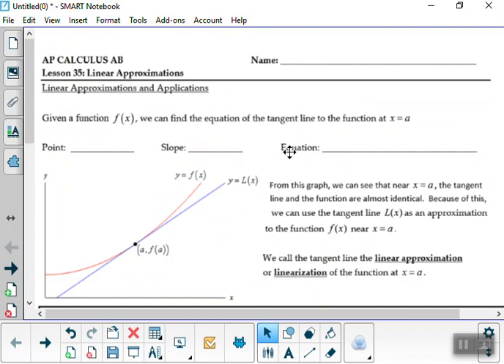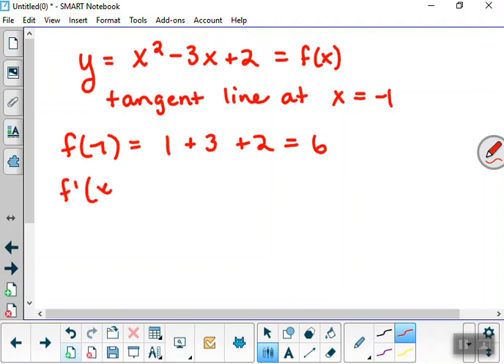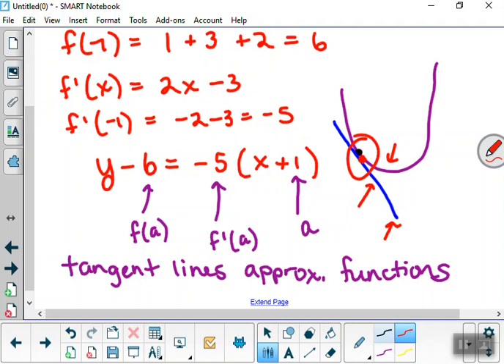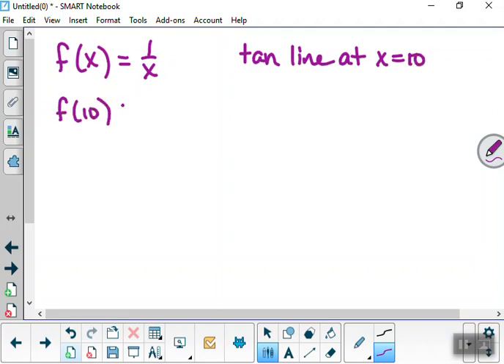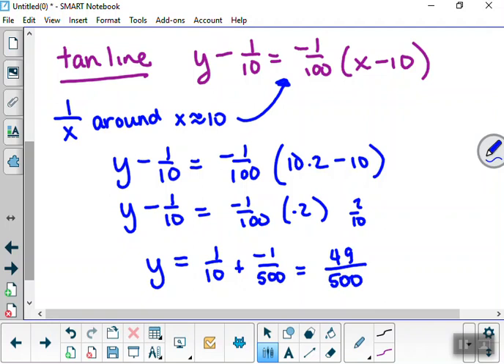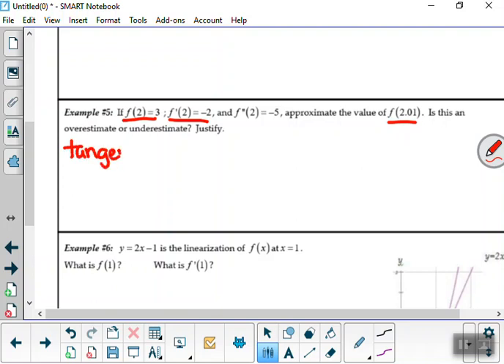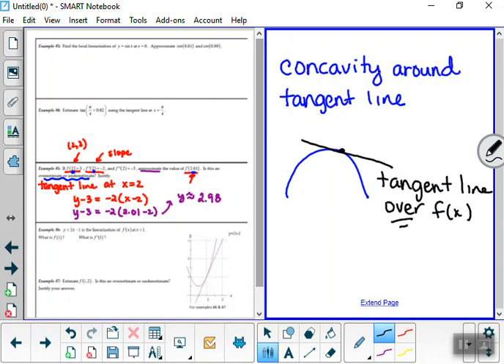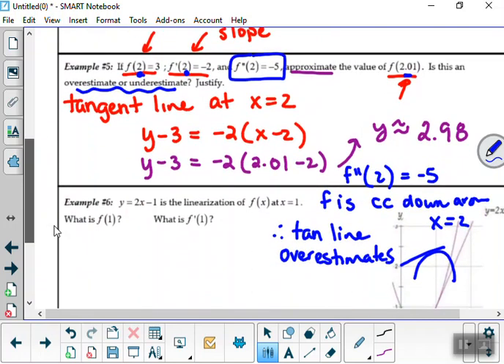5/11/2020 10:40:36 AM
TANGENT LINE APPROXIMATION